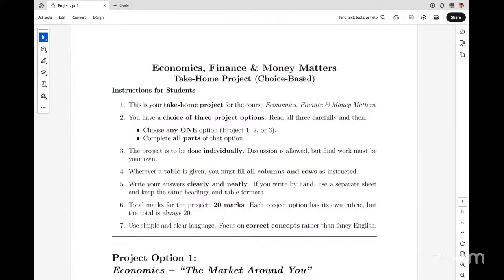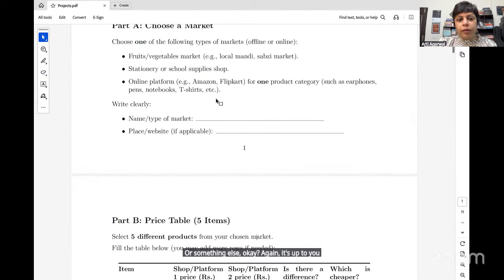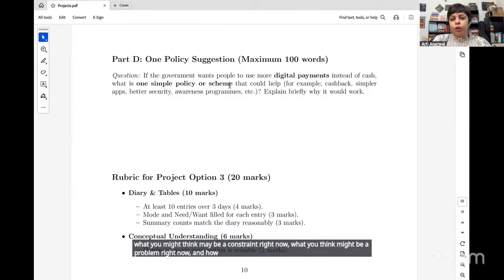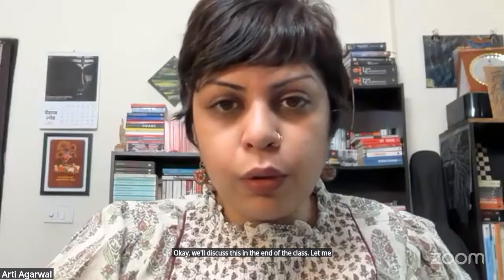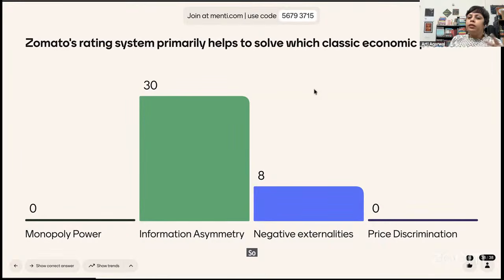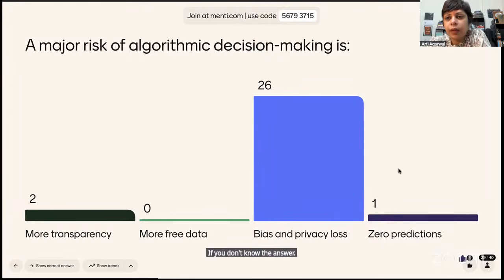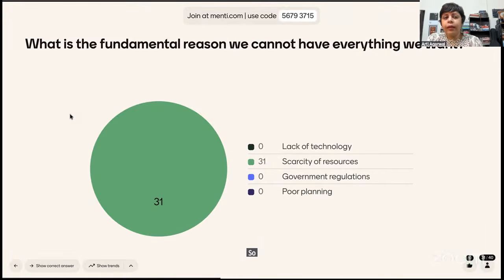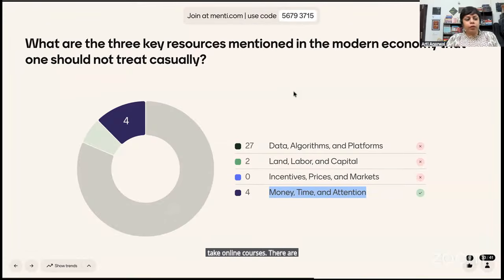Economics, Finance and Money Matters - May 30, 2026